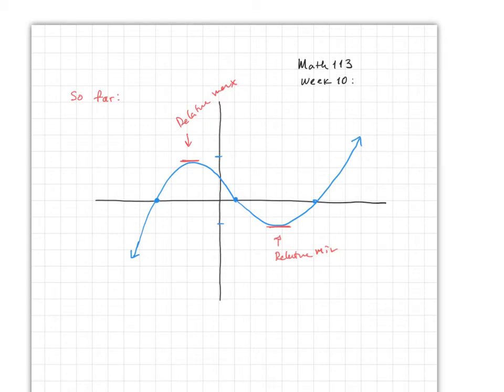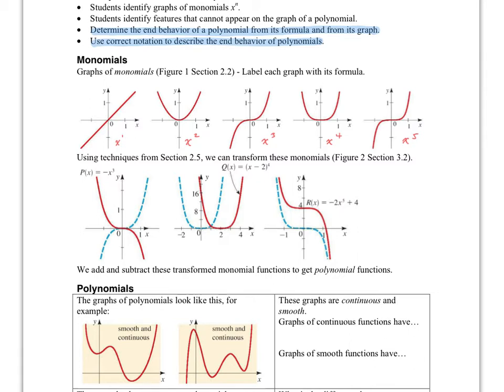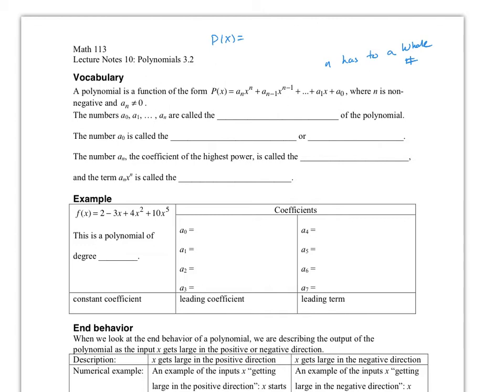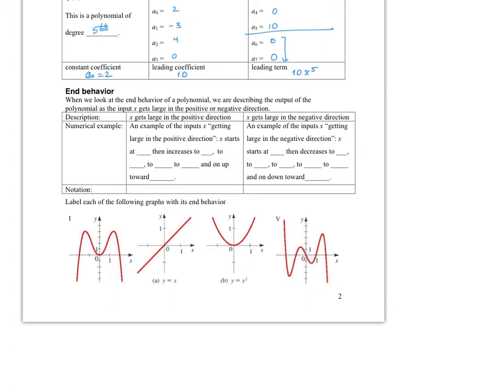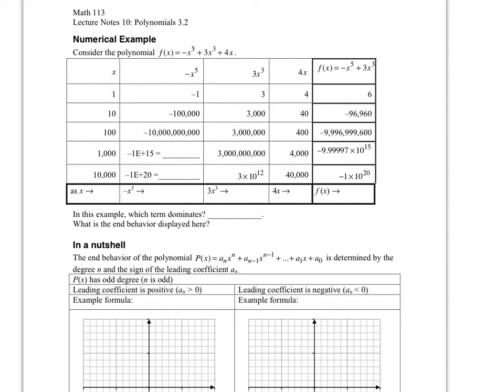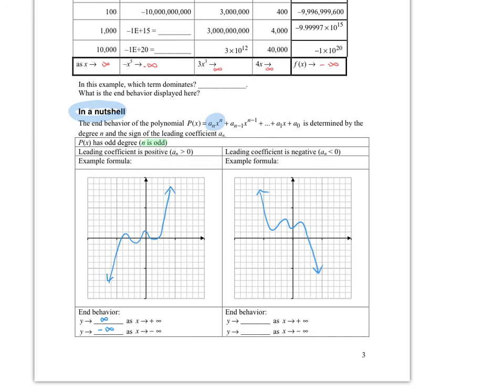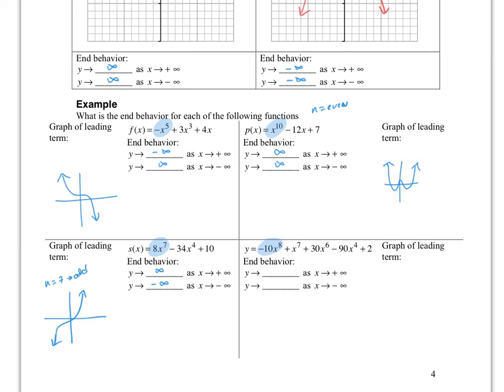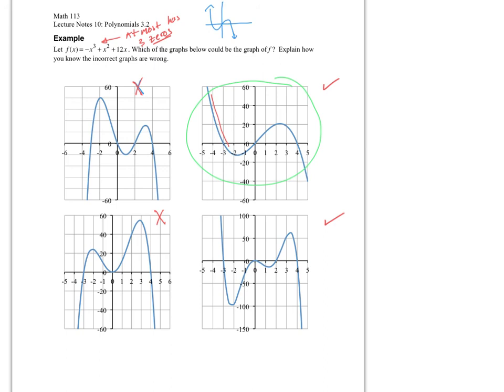M 113 lecture notes - week 10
End behaviour of polynomials.